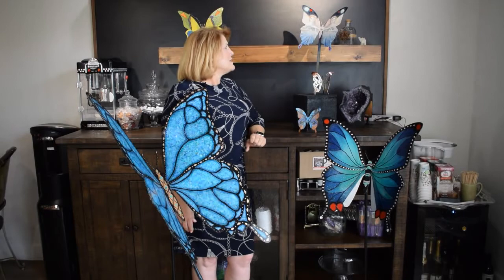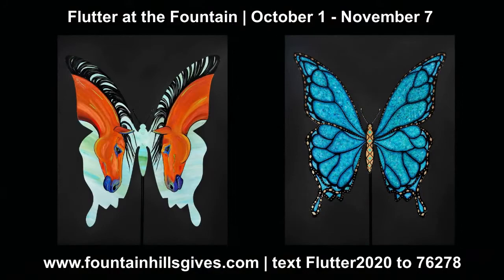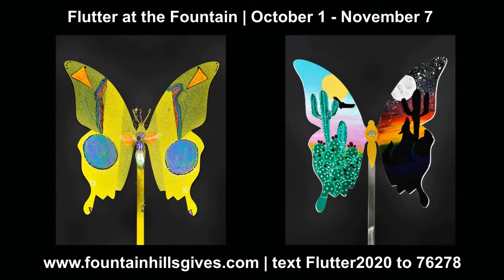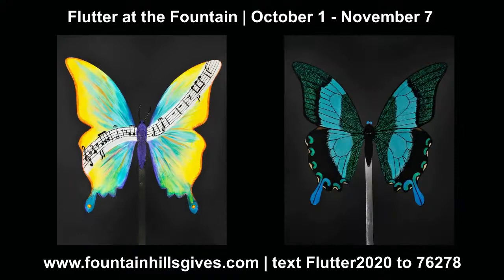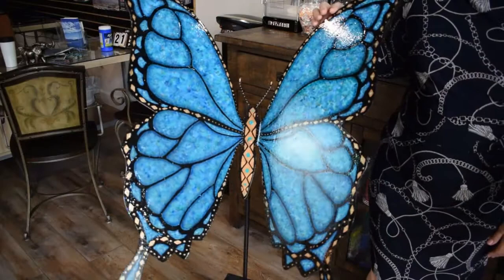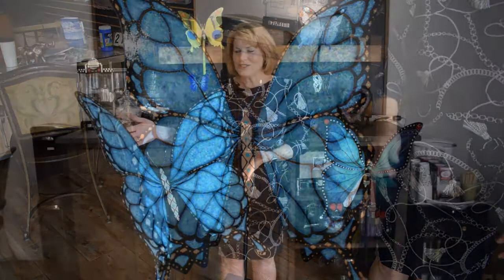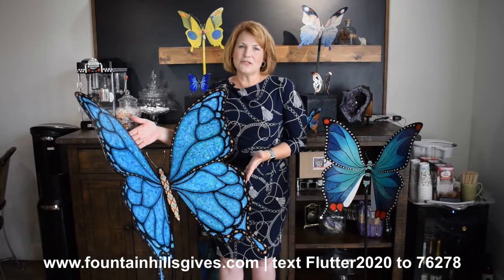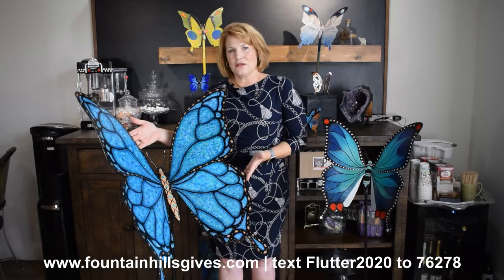Flutter Overview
Fountain Hills Gives introduces Flutter at the Fountain 2020, a unique fundraiser featuring metal butterfly sculptures hand painted by area artists.